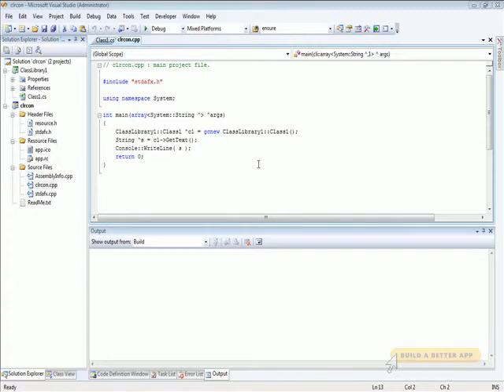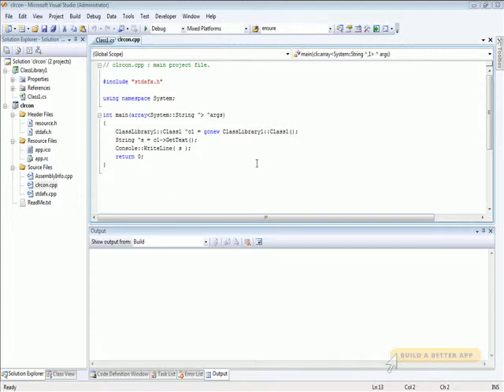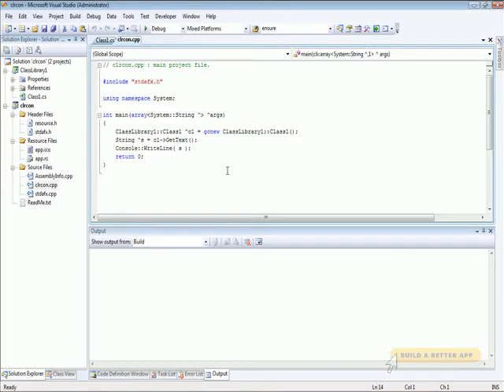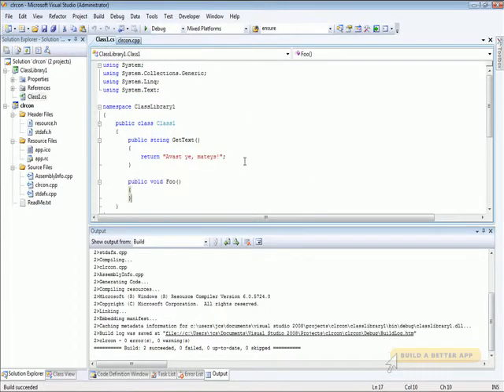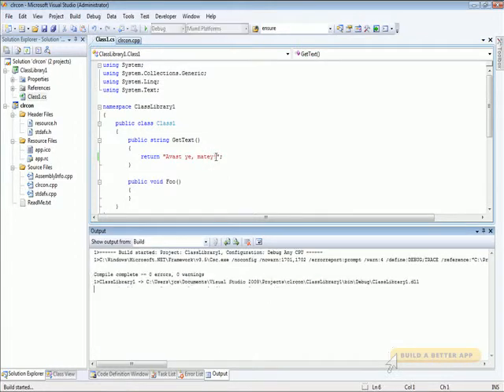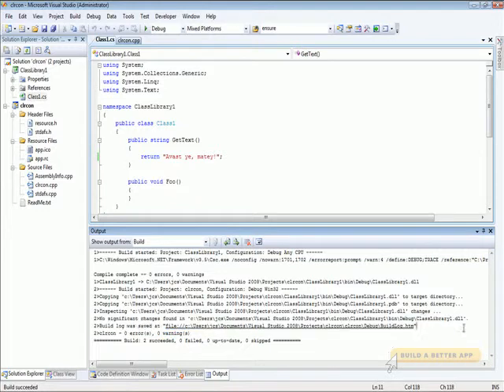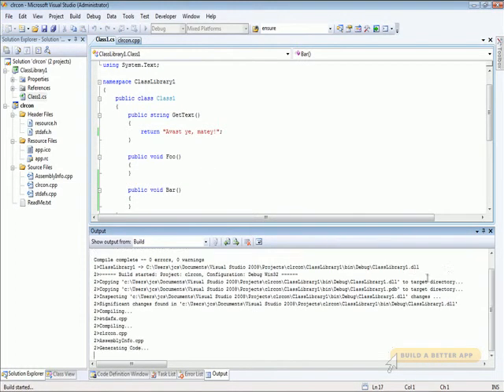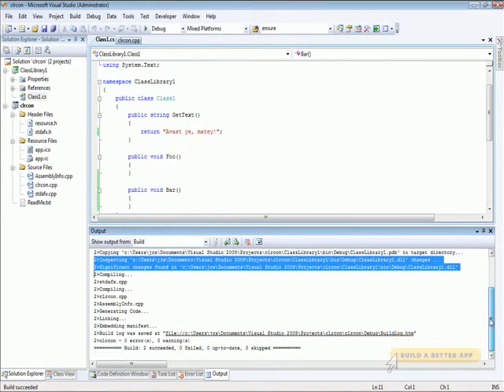C++ Incremental Build for Managed Projects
With the release of Visual Studio 2008 Visual C++ now supports a way of incrementally building solutions containing managed C++ projects.